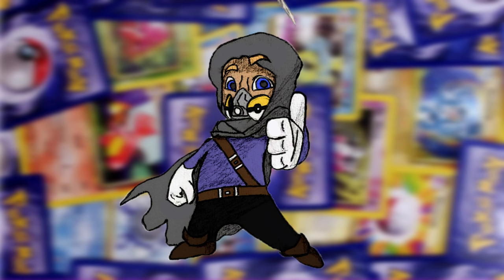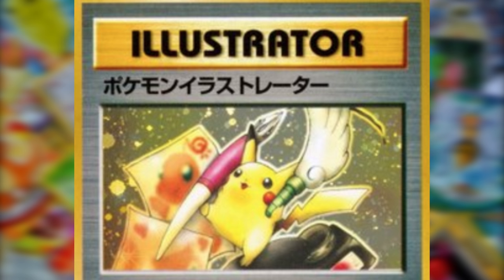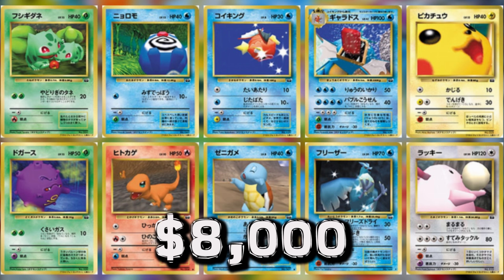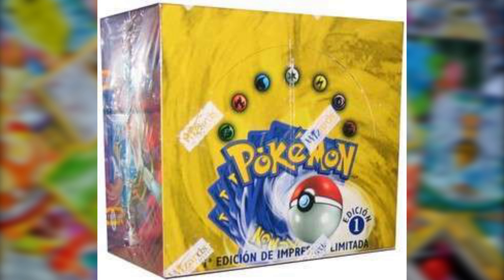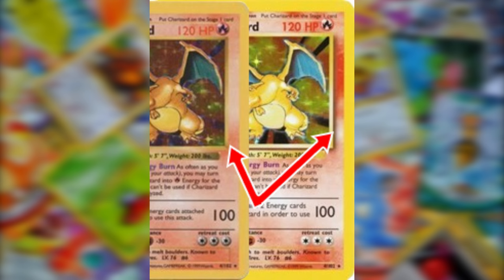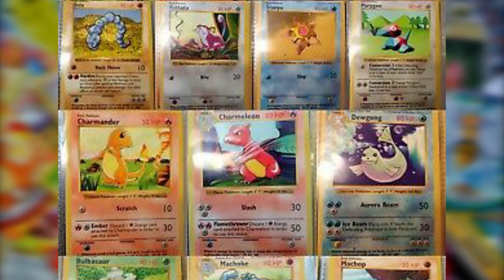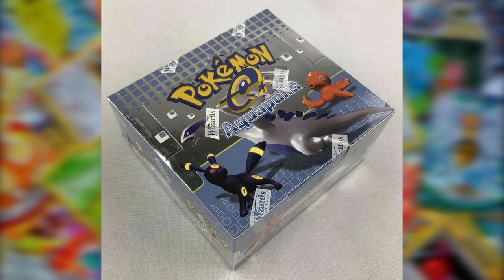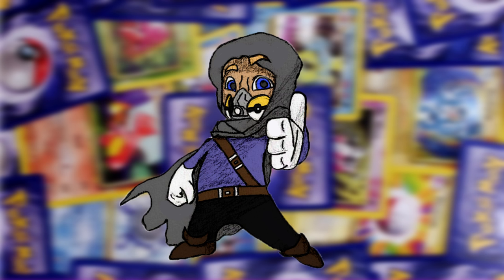Most Expensive Pokemon Cards That You Might Have!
Rare Pokemon Cards can sometimes be worth a lot of money depending on the condition and specific factors such as Rarity, Language, Print Date and Errors. You just might have some of these Rare Pokemon Cards from the Pokemon Trading Card Game and if you watch this video then you will have a guide of exactly what to look for when searching your old shoe box of cards. These cards include vintage Pokemon Cards as well as newer cards. Enjoy this video about Rare Pokemon Cards that are worth a lot of money!